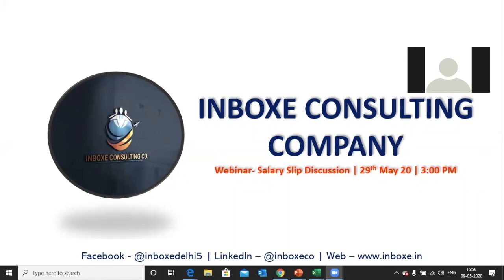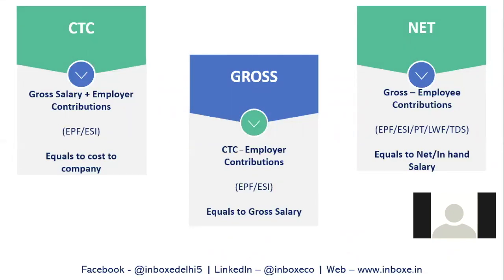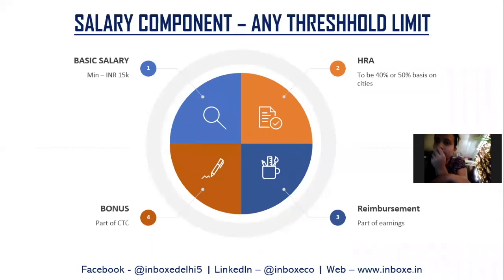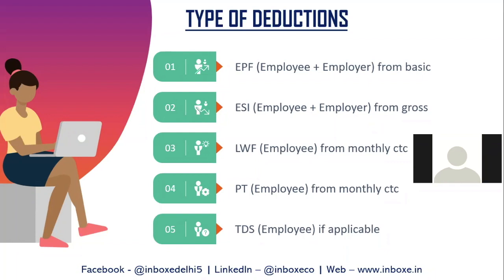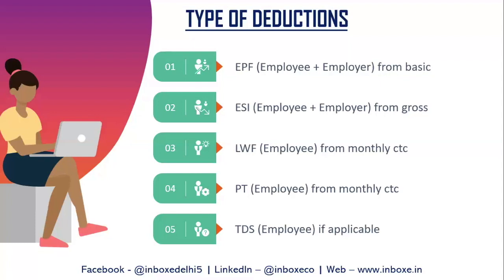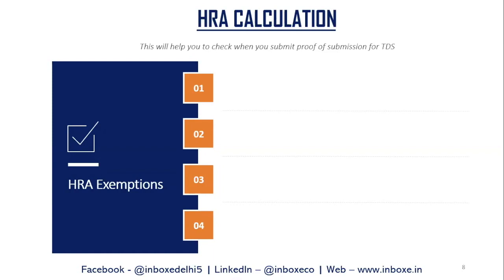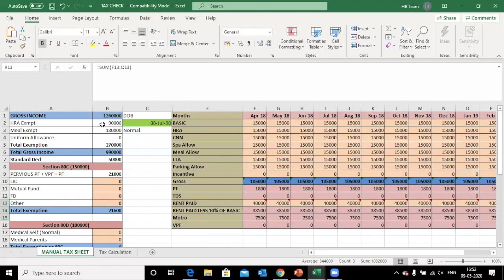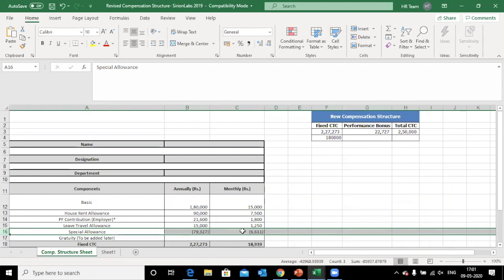Webinar-Understanding of Salary Slip